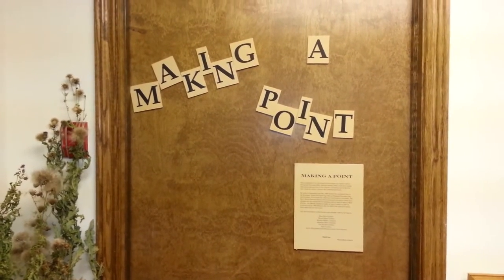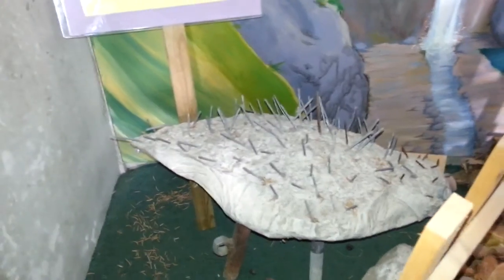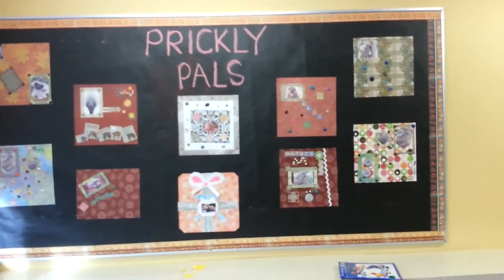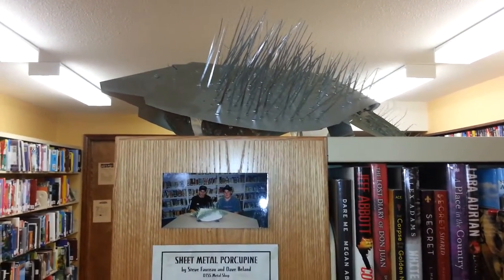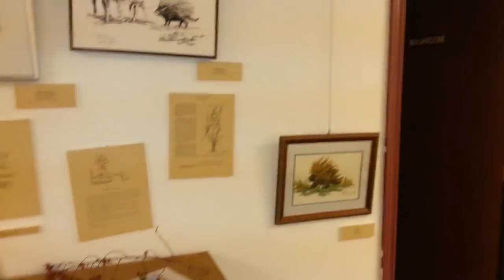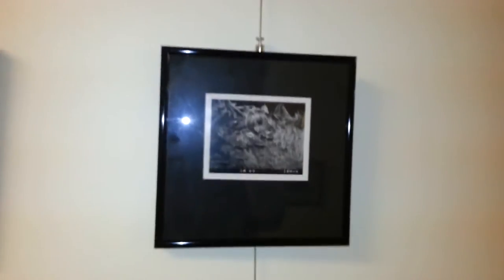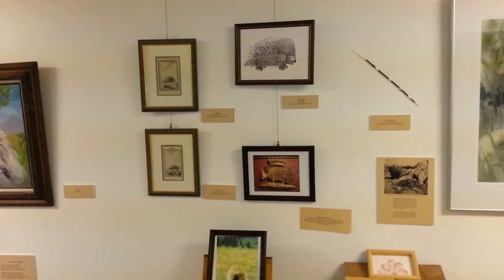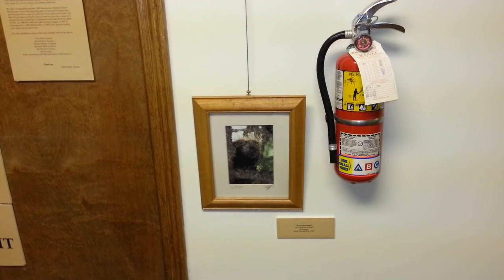Making a Point